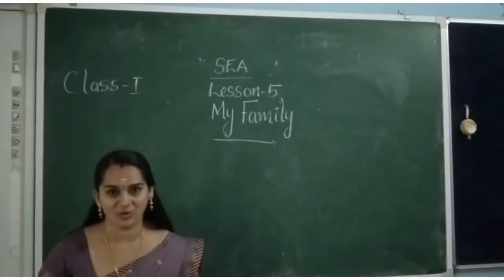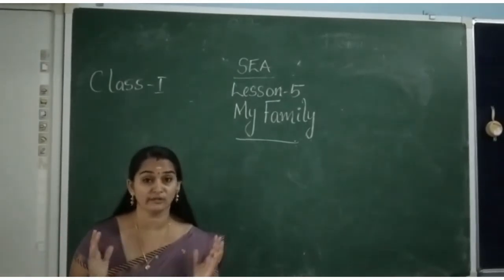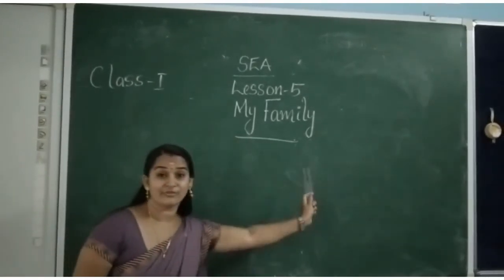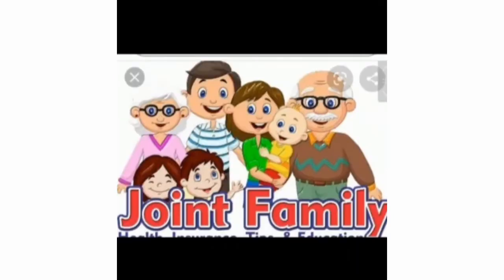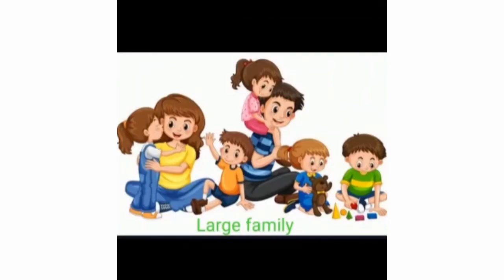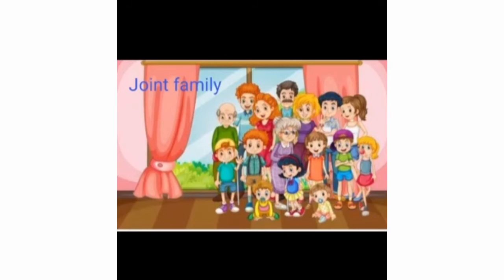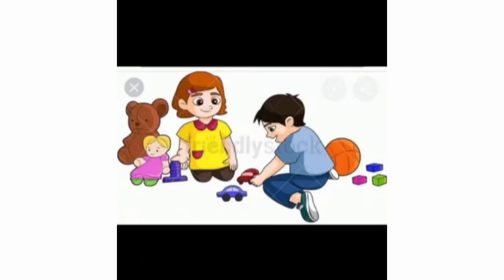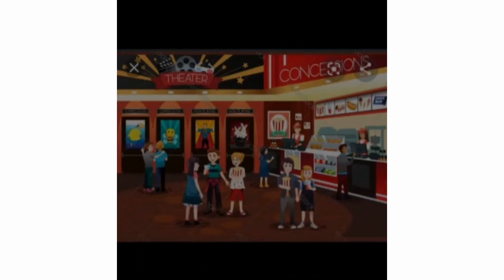|CLASS-1|SUBJECT-SEA|CHAPTER-5|TOPIC- MY FAMILY|TEACHER-MANIPRIYA|SNPS ELAPPULLY PALAKKAD